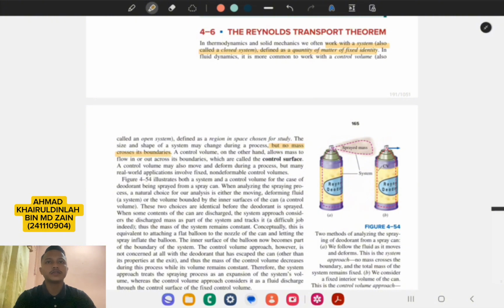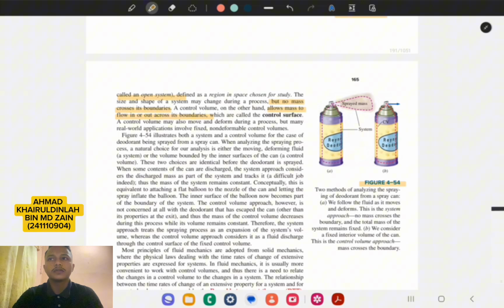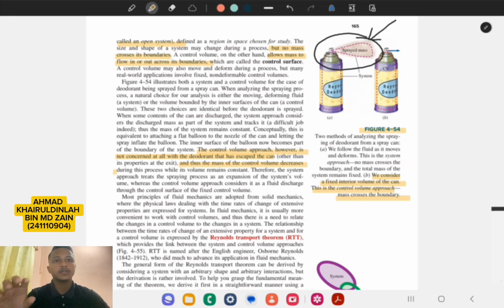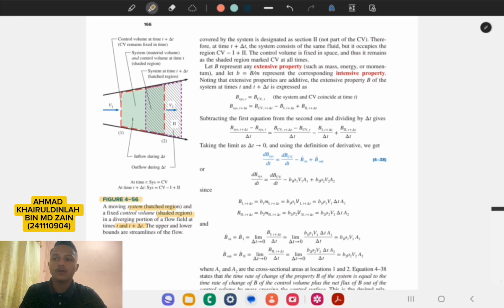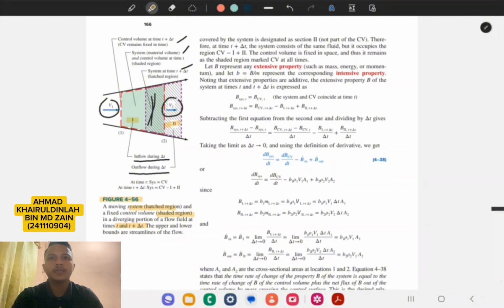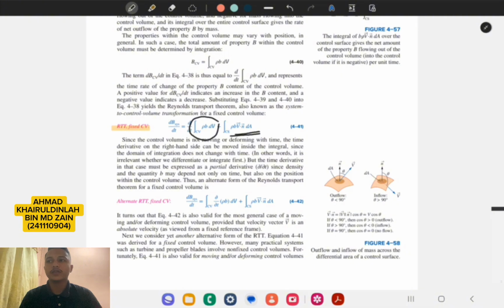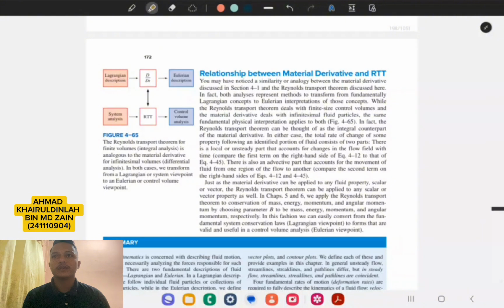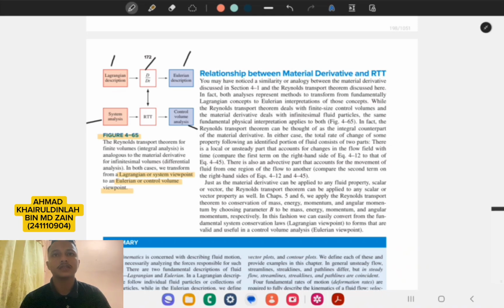FLUID MECHANIC 1 : CHAPTER 4-6: The Reynolds Transport Theorem (RTT).